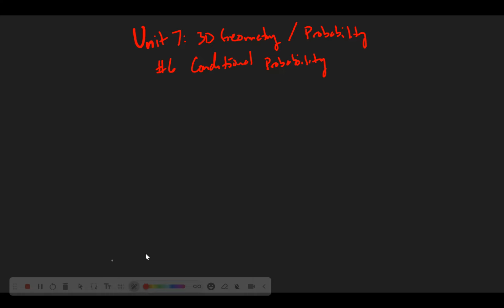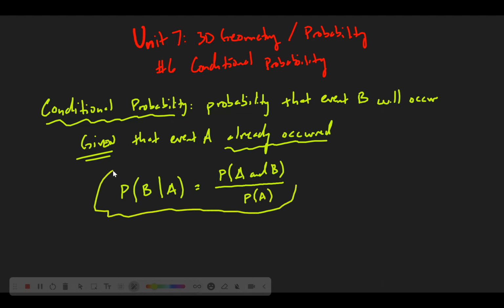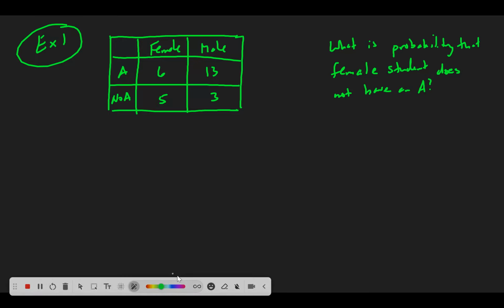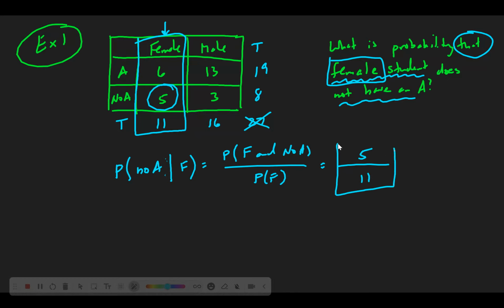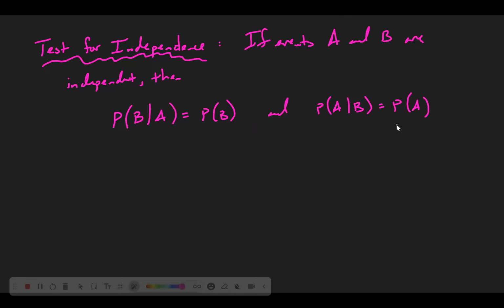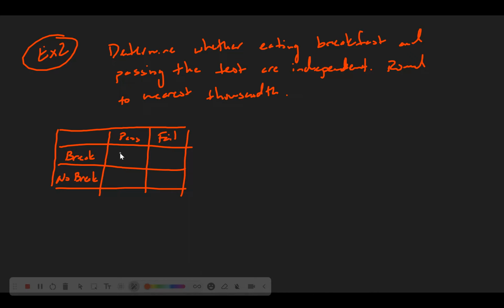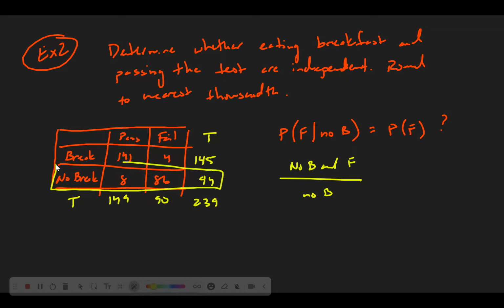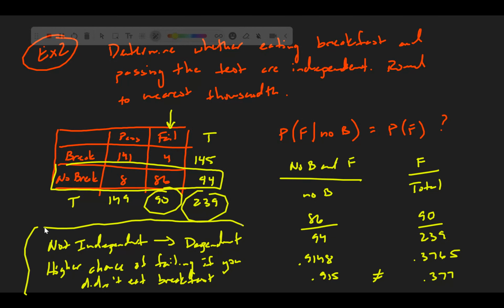PLP Geo Unit 7 #6 Conditional Probability